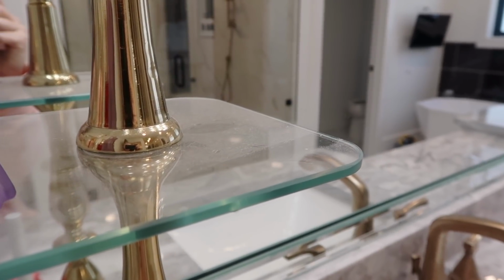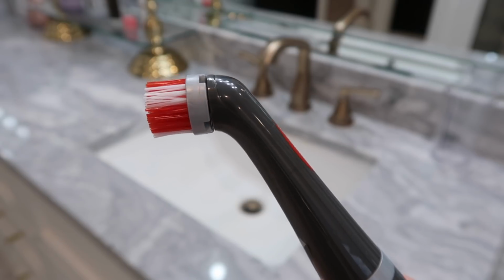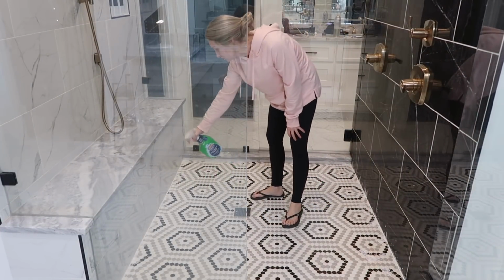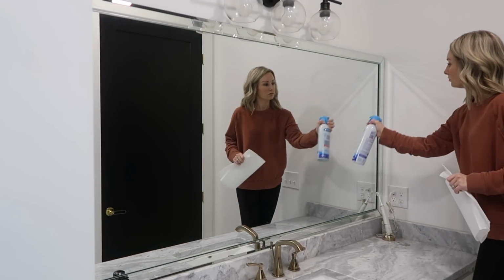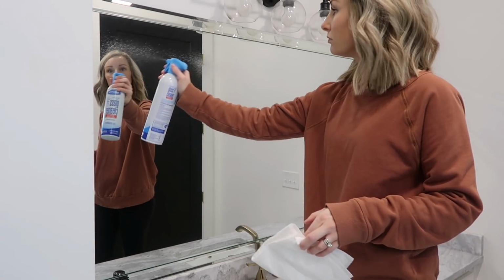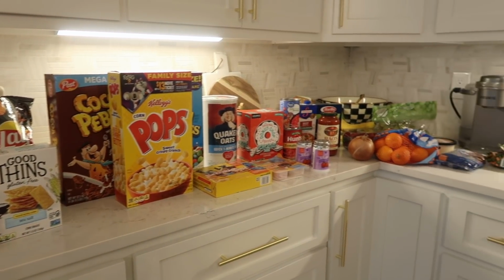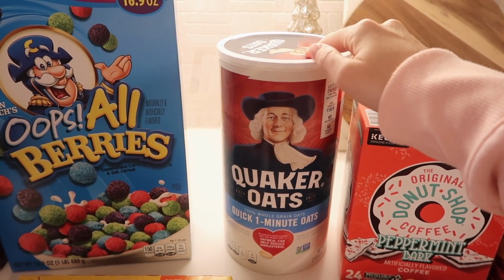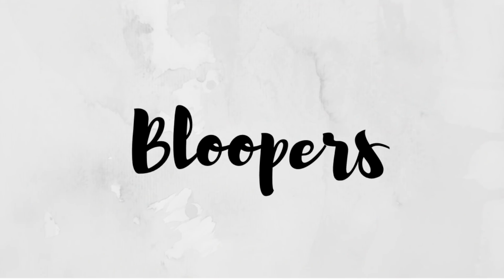MEGA 2 DAY CLEAN WITH ME | EXTREME DEEP CLEANING MOTIVATION | HOURS OF CLEANING 2021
Hey y'all!
Today's video is a 2 Day Clean With Me! It's  packed full of Super Satisfying Deep Cleaning! I hope y'all are ready for TONS of Cleaning Motivation!
Thank you all so much for your support & God Bless You! -Melina

Power Scrubber
Small Spin Brush
Dyson Cordless Vacuum
Steam Mop
Hoover Carpet Cleaner

ITEMS YOU SEE FREQUENTLY!

BISSELL LITTLE GREEN MACHINE
CLEAR STORAGE CONTAINERS & BINS
DIVA LAUNDRY DETERGENT
MINI COUNTERTOP VACUUM
DYSON CORDLESS VACUUM
STEAM CLEANER
ELECTRIC CORDLESS MOP
O-CEDAR SPIN MOP
SWIFFER WET JET
KITCHEN CABINET PULLS
LIVING ROOM RUG
LIVING ROOM FLOOR MIRROR
LEOPARD UGG HOUSESHOES
MASTER BEDROOM BED
MASTER BEDROOM THROW PILLOWS
DINING CHAIRS
CUTTING BOARD
WHITE KNIFE SET
BLACK FAUX LEATHER DINING CHAIRS
DYSON TOY VACUUM

Hey ya'll! My name is Melina Brook & I am a SAHM from Alabama! I am married to my best friend Jonny & we have two precious boys named Mason & Gaines! On my channel you will find lots of cleaning, lifestyle, cooking, & Motherhood related videos! Thank ya'll so much!